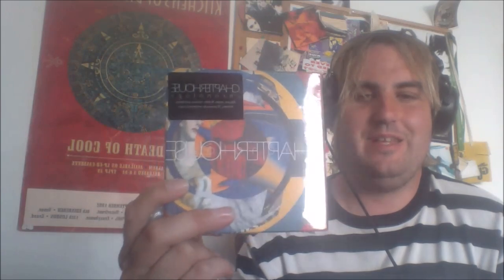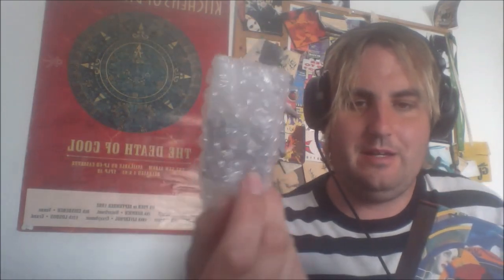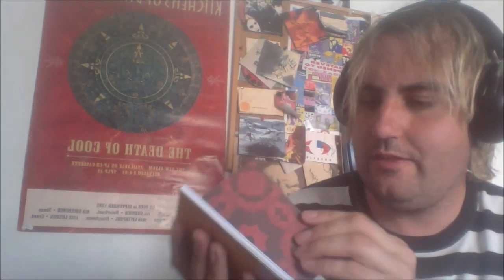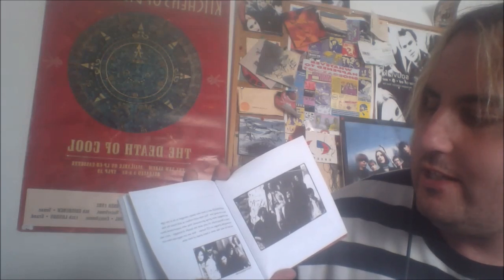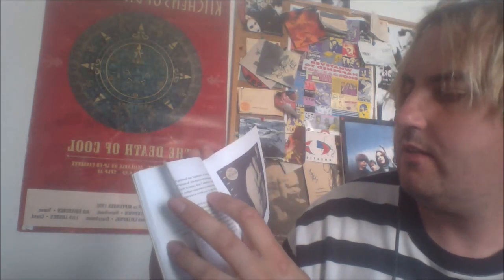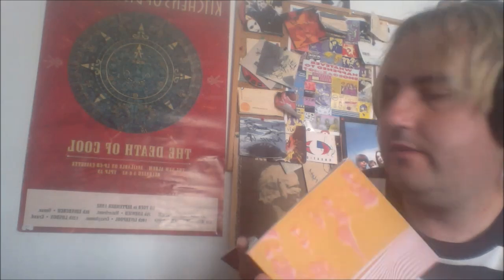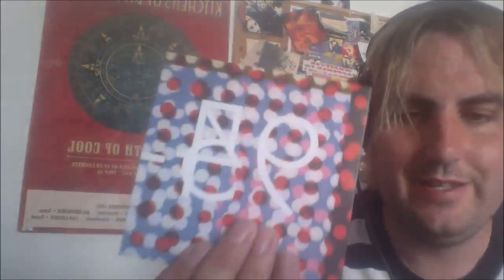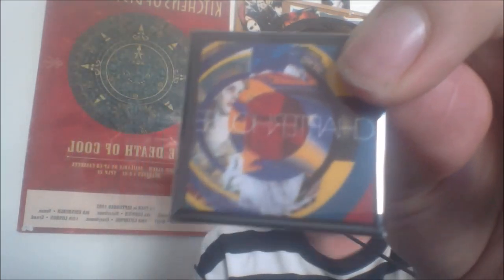Chapterhouse Chronology BOX SET OPENING!!!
Unboxing the BRAND NEW Chapterhouse Chronology compiled by Cherry Red Records.. I am most excited for the radio sessions and unreleased material